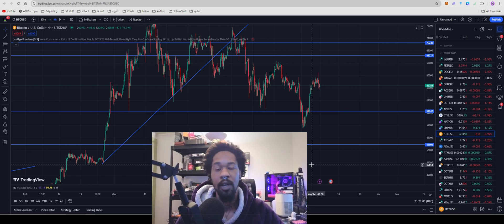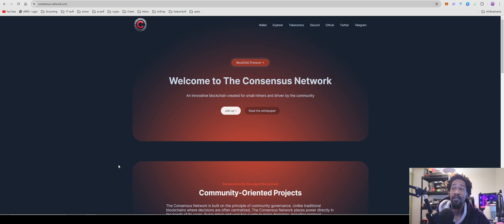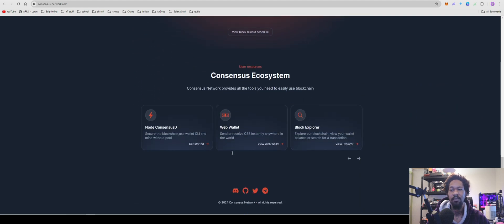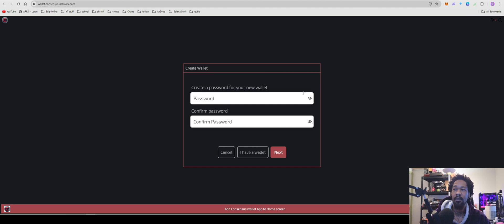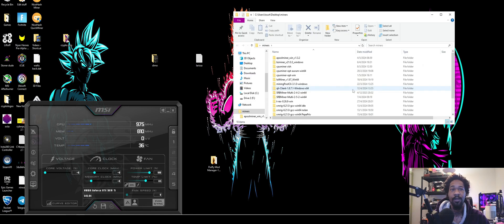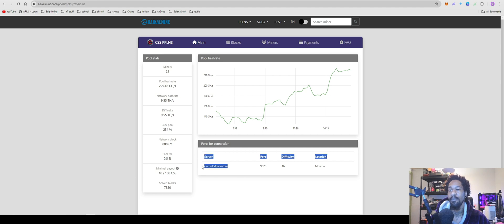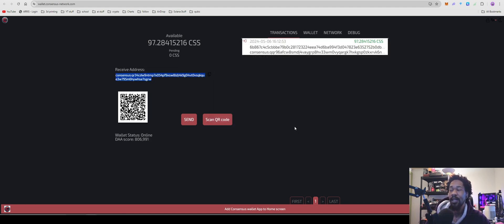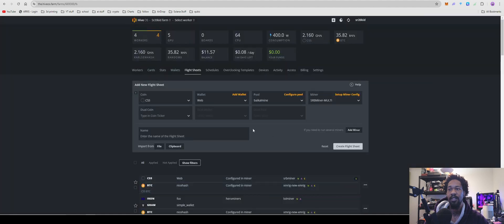Consensus Network (CSS) - How To Mine Windows + Hive OS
Amzon-
AMD Ryzen™ 7 7700X 8-Core, 16-Thread-

Micro Center AMD Ryzen 7 7700X 8-Core 16-Thread AM5 Unlocked Desktop Processor Bundle with ASUS TUF Gaming B650-PLUS WiFi-

Neoxa Code
9ad657da